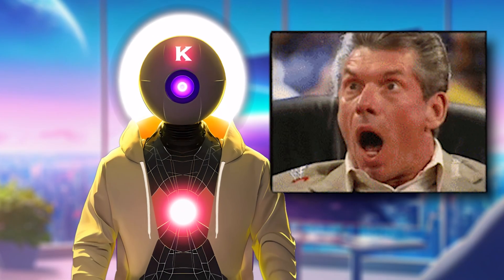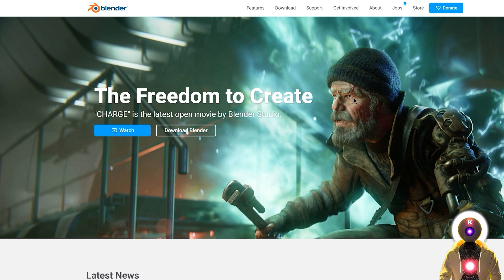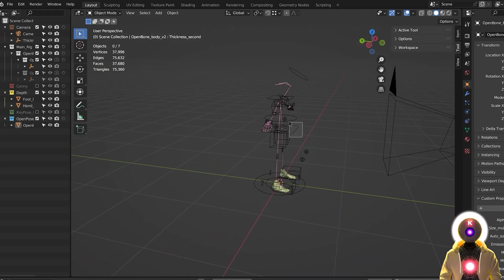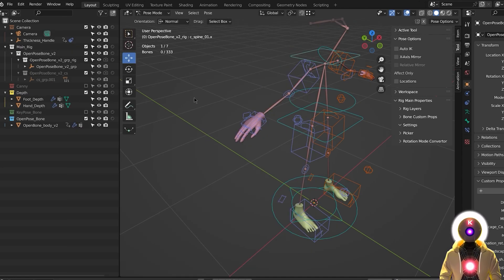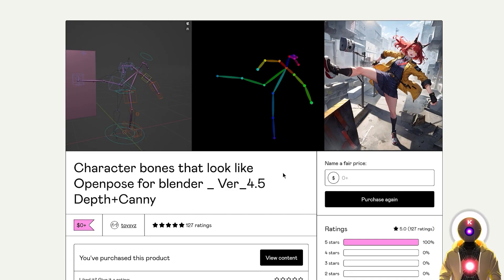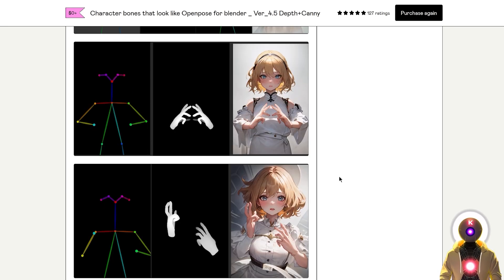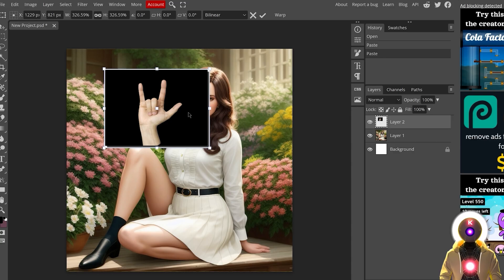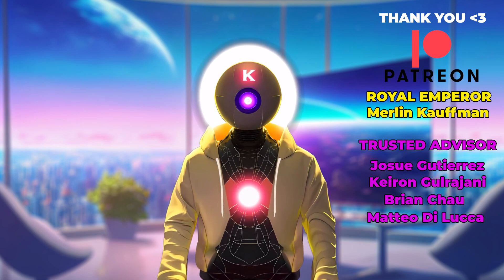GET PERFECT HANDS With MULTI-CONTROLNET & 3D BLENDER! This Is INSANE!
Recently we discovered the amazing update to the ControlNet extension for Stable Diffusion that allowed us to use multiple ControlNet models on top of each other, which was a true revolution since that brand new neural network structure allowed us to combine multiple special ai models, and create better and more precise images than before! Moreover, a user by the new of toyxyz recently created a 3d skeleton model for Blender with hands and feet included that allows to not only pose the character in any position that you want but also to directly export depth maps and canny maps from blender to be use inside Stable Diffusion with ControlNet! Making this the ultimate perfect hand and feet creator for Stable Diffusion! So in this video, I will not only show you how to install and use Blender 3D and the toyxyz's blender model but also how to easily export depth maps, canny maps from blender to use in ControlNet. I will also show you how to get great results without using Blender or ControlNet. So get ready!

Did you manage to use the 3D Blender model?

Special thanks to Royal Emperor:
- Merlin Kauffman